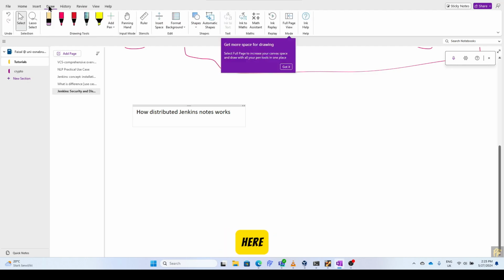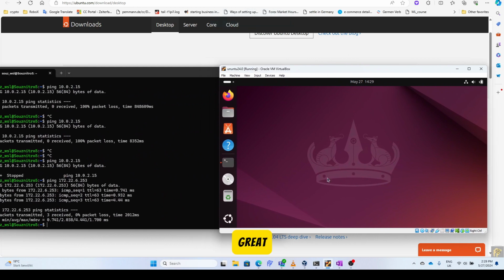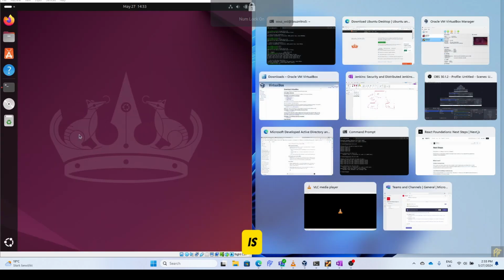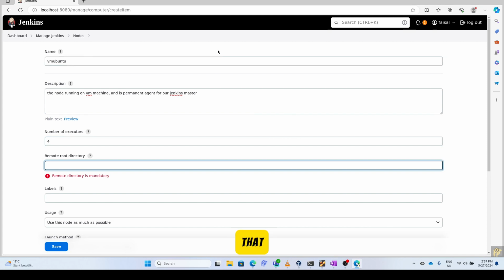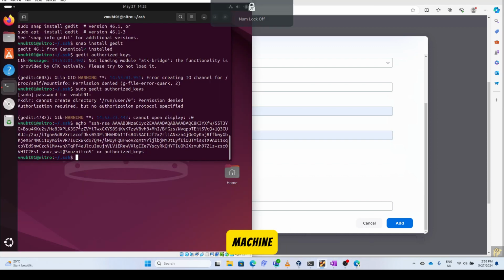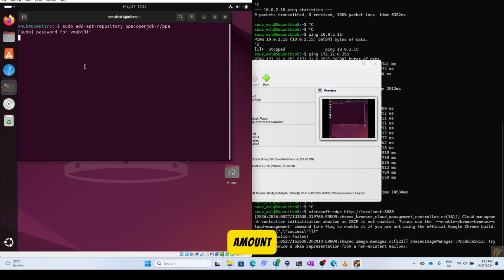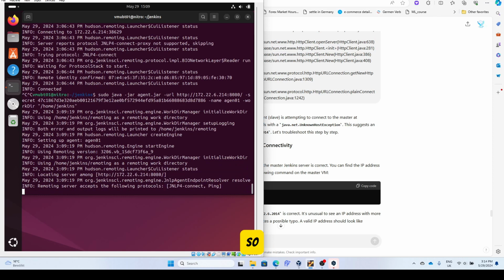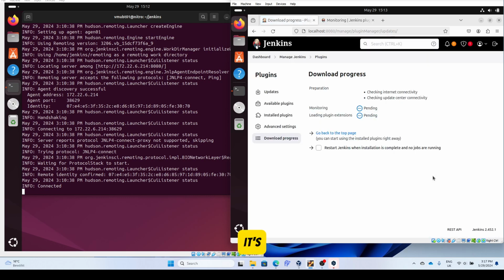Setting Up Distributed Jenkins: Connect Agents for Scalable CI/CD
In this video, we'll show you how to set up a distributed Jenkins environment by connecting agents to your Jenkins master. This setup is essential for scaling your CI/CD pipelines, improving build performance, and optimizing resource utilization.

Key Topics Covered:
Introduction to Distributed Jenkins:

Understanding the need for a distributed Jenkins setup
Overview of Jenkins master-agent architecture
Preparing Your Environment:

Prerequisites for setting up Jenkins agents
Installing necessary software on agent machines
Configuring Jenkins Master:

Setting up credentials and security settings
Adding new nodes (agents) to Jenkins
Connecting Agents:

Using SSH to connect Linux agents
Setting up Windows agents with JNLP
Configuring cloud-based agents (e.g., AWS, Azure)
Optimizing and Managing Agents:

Managing agent configurations and labels
Monitoring agent performance and availability
Best practices for maintaining a stable distributed environment
Use Cases:
For Large Development Teams:

Distribute build jobs across multiple machines to reduce build time.
Scale your CI/CD pipelines to handle increased workload efficiently.
For DevOps Engineers:

Optimize resource usage by leveraging cloud-based agents.
Ensure high availability and fault tolerance in your Jenkins setup.
For Project Managers:

Improve project delivery speed with faster builds and deployments.
Enhance collaboration by providing dedicated build environments for different teams.